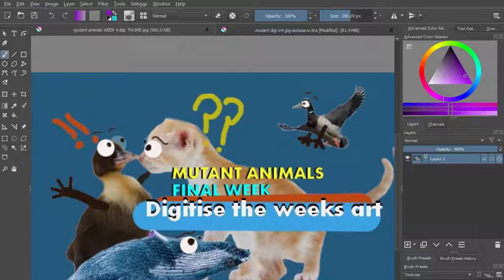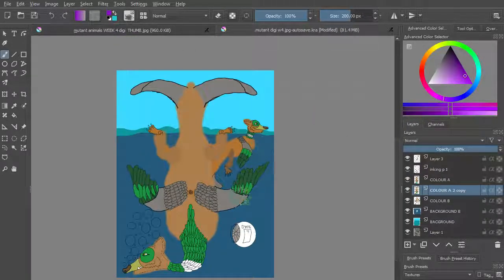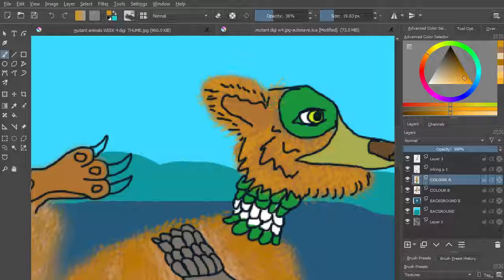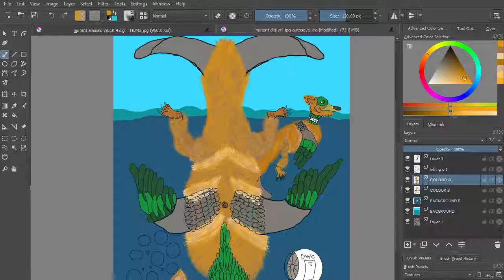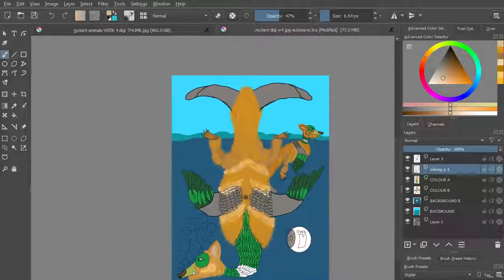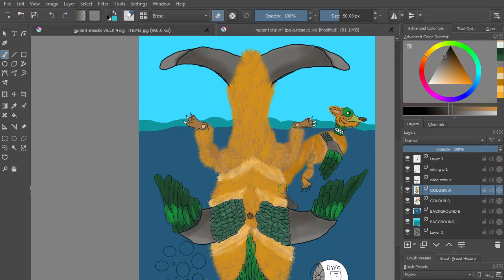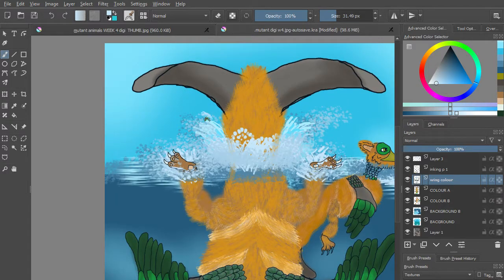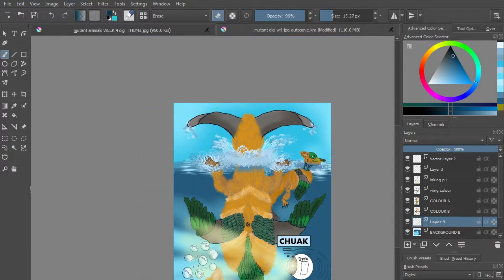MUTANT ANIMALS FINAL WEEK DIGITAL VERSION COMPLETE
I HAVE REALLY ENJOYED THIS MONTH SO I'M GIVING FANS THE (OPPORTUNITY) TO "CHALLENGE" ME AGAIN IF YOU HAVE AN IDEA THEN LET ME NO ON THIS STREAM OR OVER ON INSTAGRAM